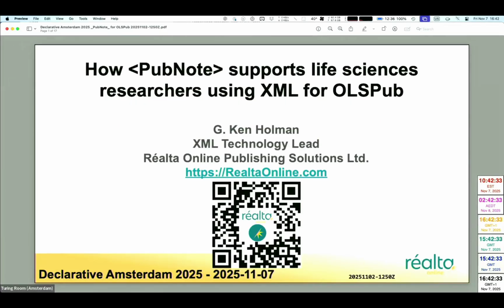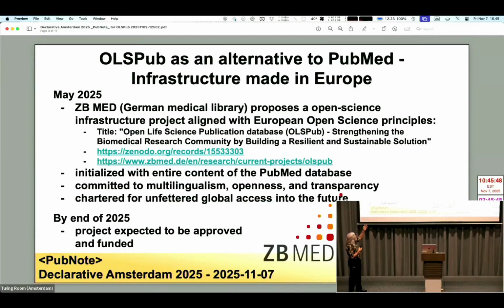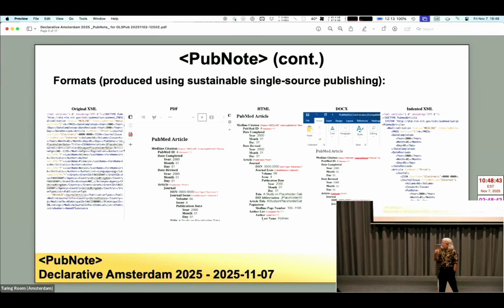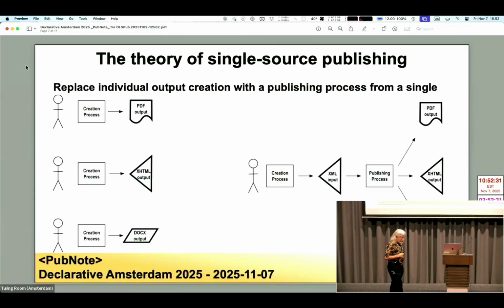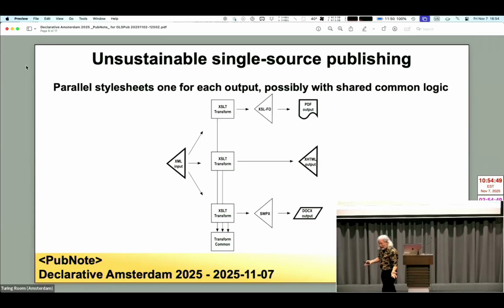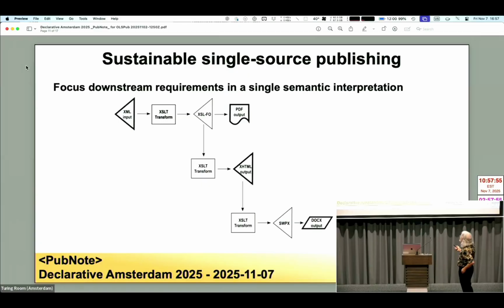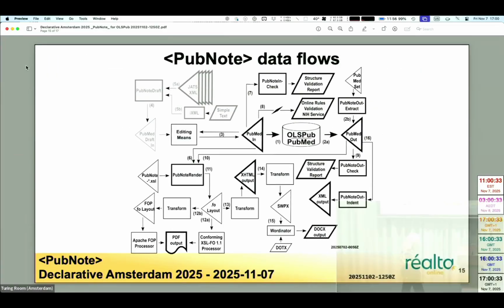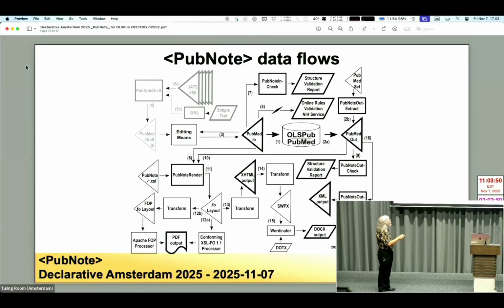G. Ken Holman : How PubNote supports life sciences researchers using XML for OLSPub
Following the important May 2025 announcement in Germany by ZB MED of OLSPub - the Open Life Science publication database - there now exists an open, reliable, and sustainable alternative to the US-based PubMed database of biomedical research publication metadata:
The GitHub repository then was created by Réalta Online Publishing Services Ltd. as a set of simple tools to assist OLSPub users of PubMed metadata XML files. These tools recognize that having to deal with raw XML markup can be discomfiting to those allergic to angle brackets:

An important property of the rendering tools in this package is the off-the-shelf running implementation of sustainable single-source publishing practices. This sustainability concept was introduced at JATS-Con 2023 in contrast (in the author's opinion) to traditional relatively unsustainable single-source publishing practices. OLSPub users can trigger human-oriented visualizations of PubMed XML metadata in PDF, HTML, and DOCX syntax for their review in their favourite tools.

This presentation first introduces the new OLSPub resource and how it services the life sciences research community.  The suite of simple tools is described, illustrating the results available to users.

Sustainable single source XML publishing is reviewed, and the open-source tools supplied in the repository that implement sustainable single source publishing are enumerated and demonstrated.

Ken is an armchair baseball enthusiast and with his wife a co-founder of Crane Softwrights Ltd. who has provided consulting and training services in markup technologies since 1997. In his retirement he continues to travel the world speaking at conferences and volunteering in international standards committees, in transnational health services, and in NGO humanitarian efforts in Africa. Ask him about baseball, XML/XSLT, or OASIS UBL and he will talk your ear off.